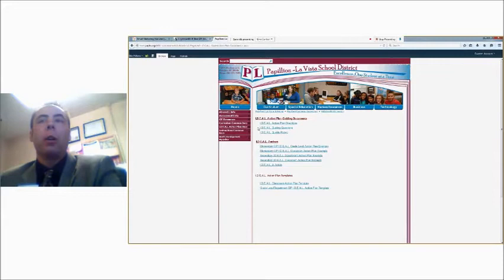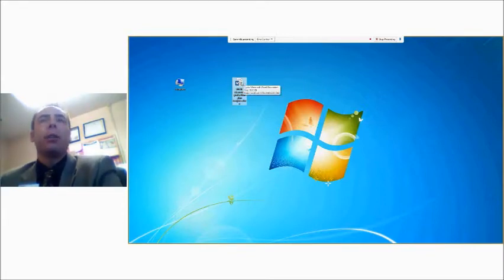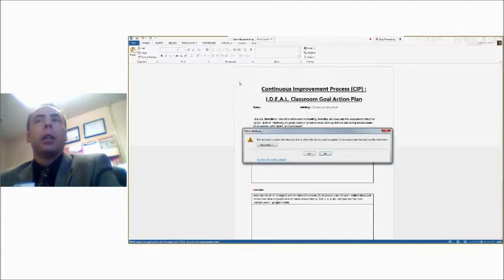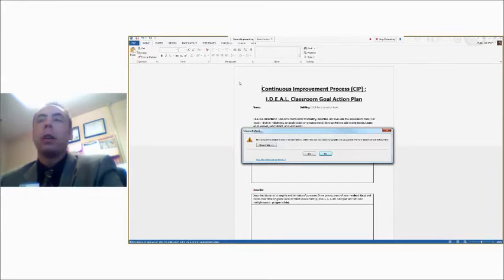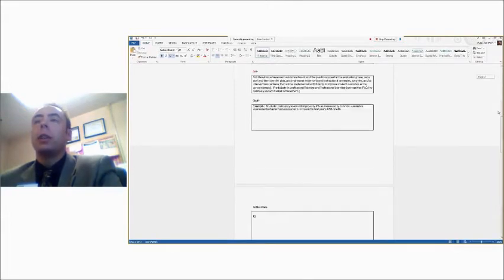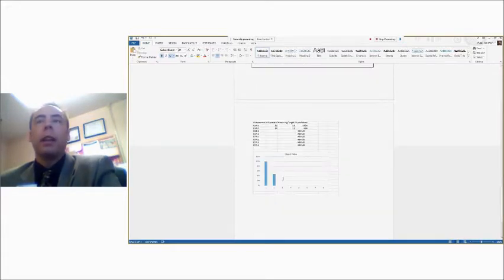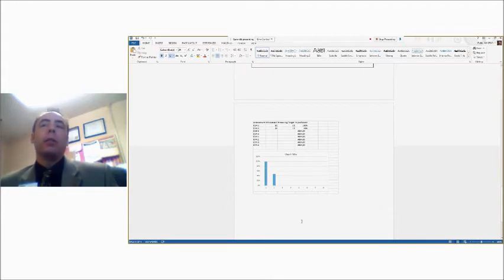Working with the IDEAL Goal Form Webinar